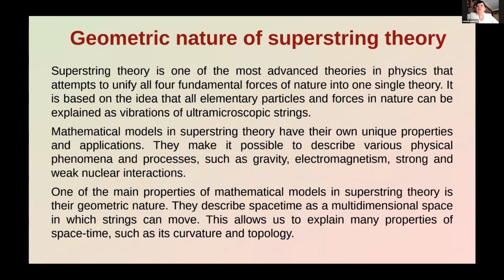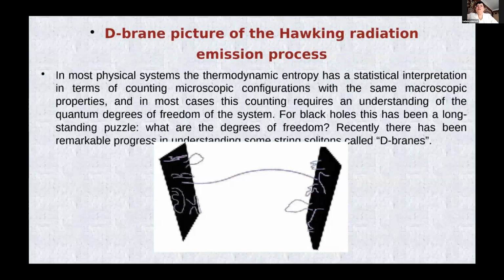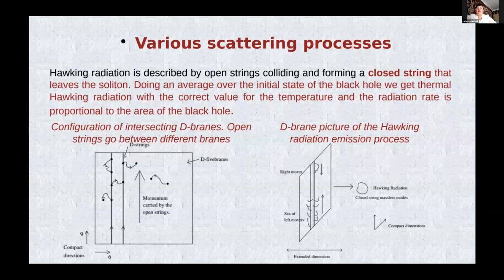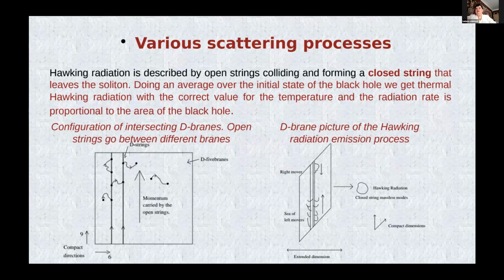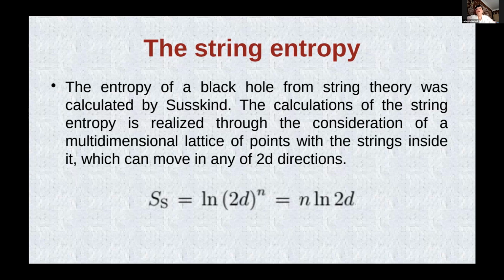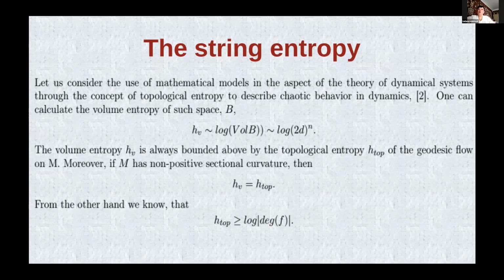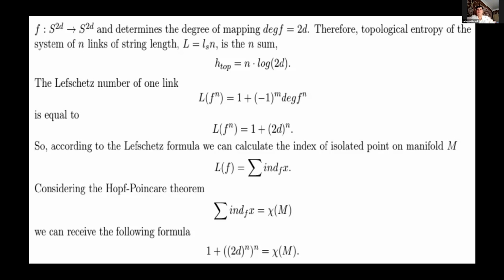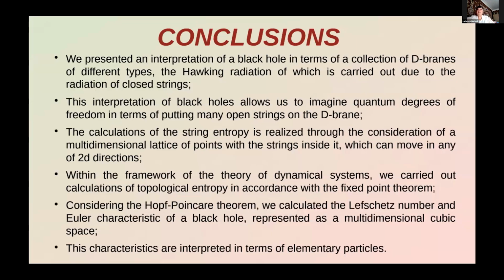3. Tetiana Obikhod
3. Tetiana Obikhod
Application of the dynamical system theory for counting black hole entropy of microstates
AGMA - 2024 ©